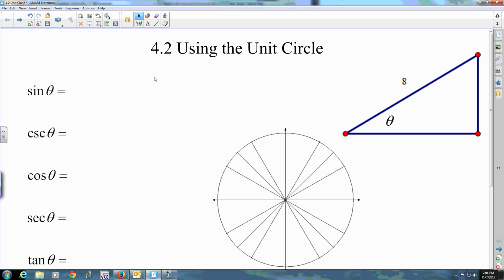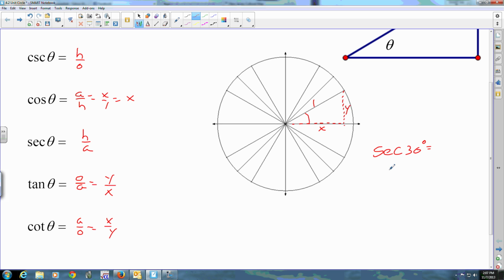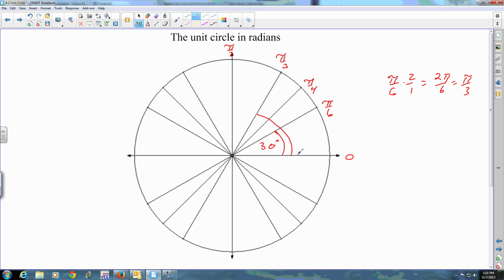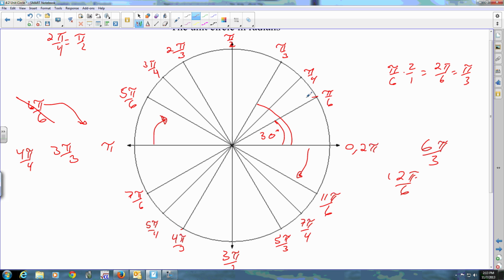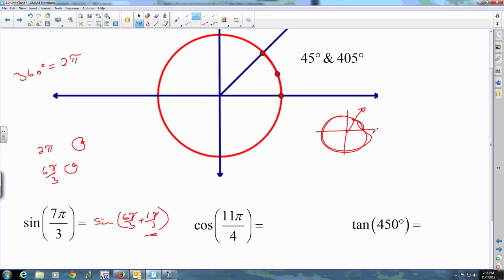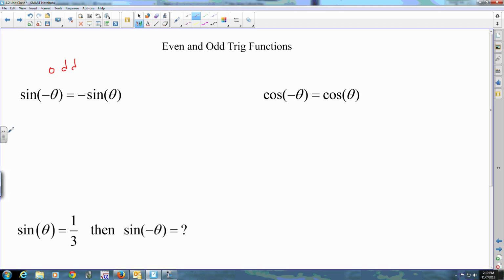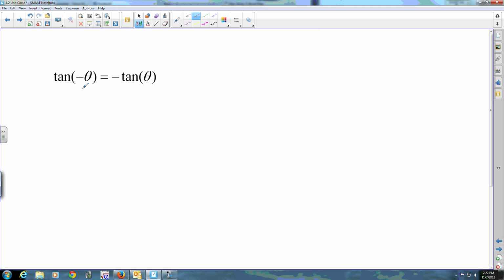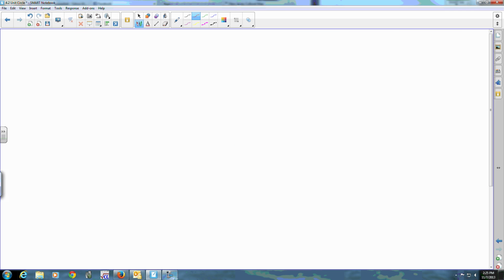PC 4 2 SN